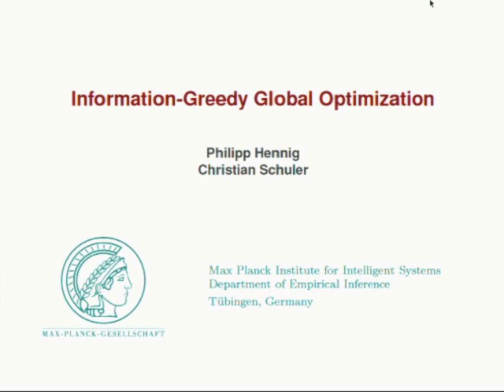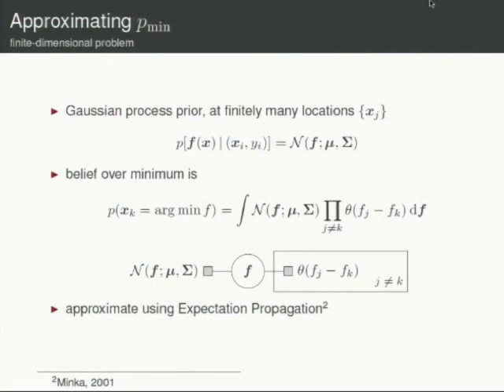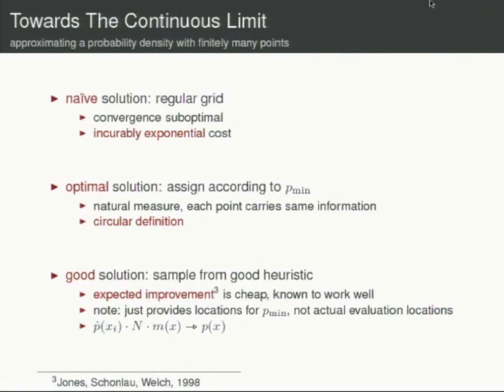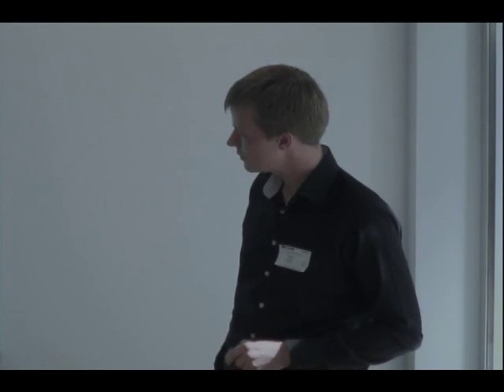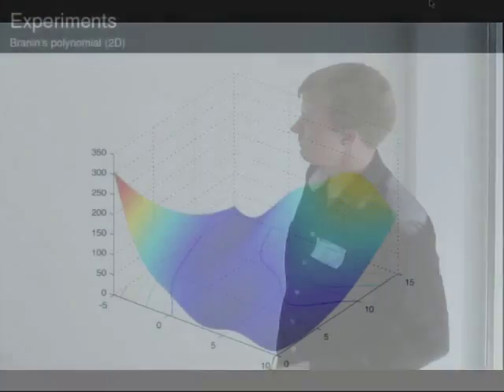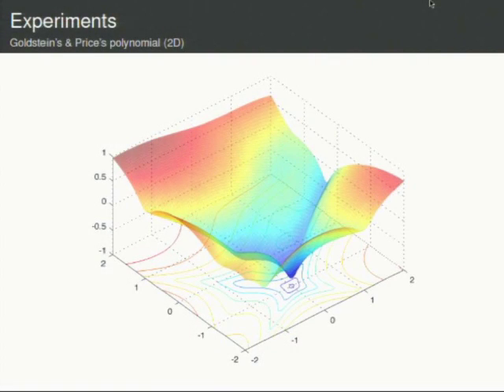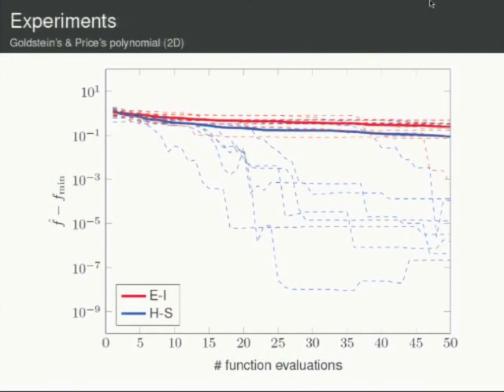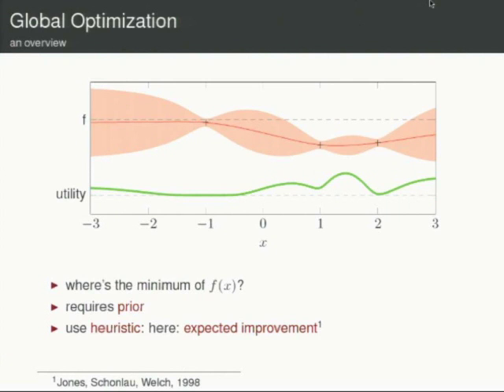Information-Greedy Global Optimisation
Optimisation is about inferring the location of the optimum of a function. An information-optimal optimiser should thus aim to collapse its belief about the location of the optimum towards a point-distribution, as fast as possible. But the state of the art rarely addresses this inference problem. Instead, it usually relies on some heuristic predicting function optima, then evaluates at the maximum of the heuristic. The reason there are no truly probabilistic optimisers yet is that they are intractable in several ways. In this talk, I will present tractable approximations for each of these issues, and arrive at a flexible global optimiser for functions under Gaussian process priors, which empirically outperforms the state of the art.